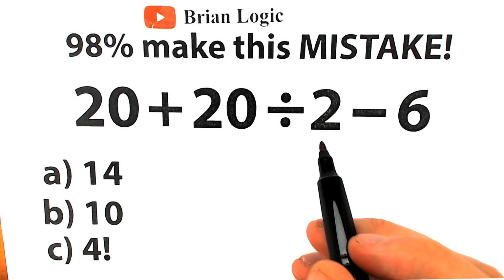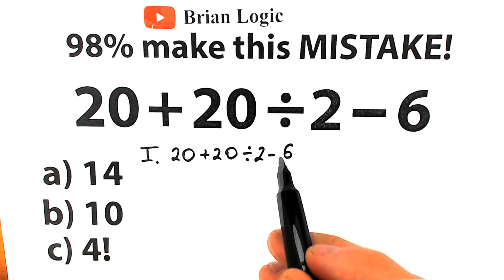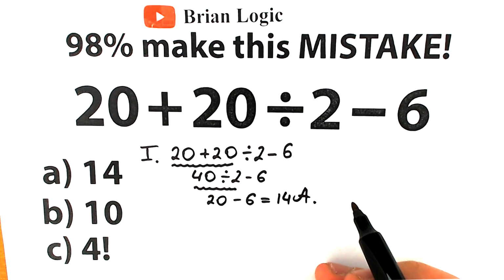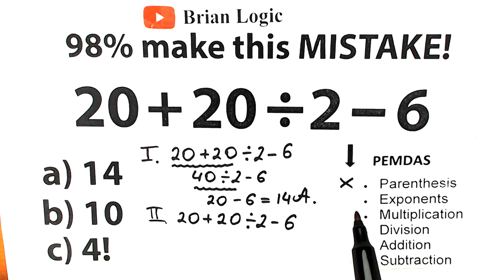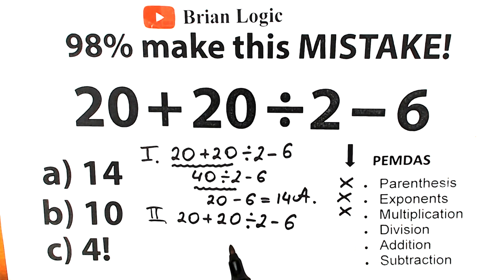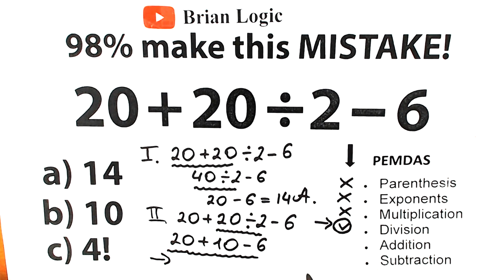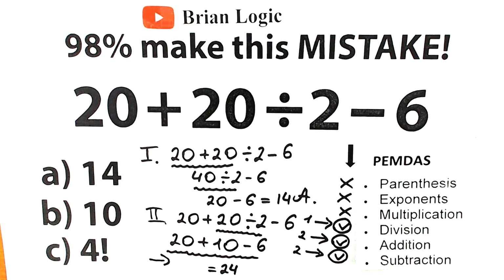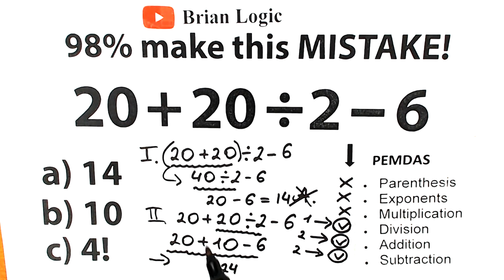20 + 20 ÷ 2 - 6 = ❓